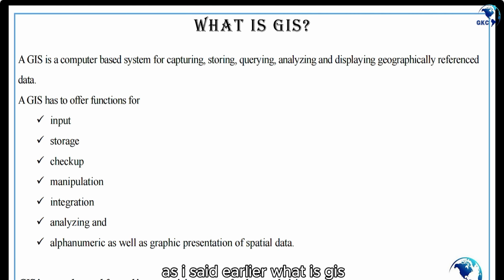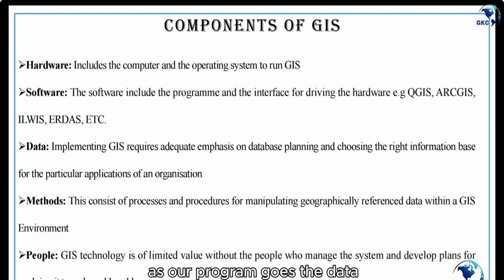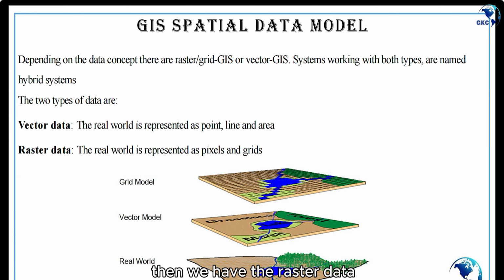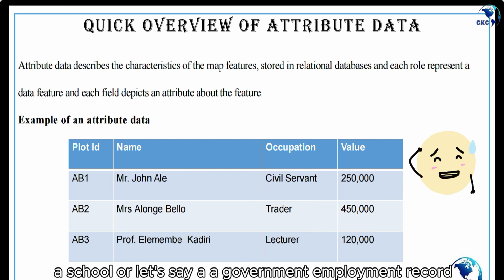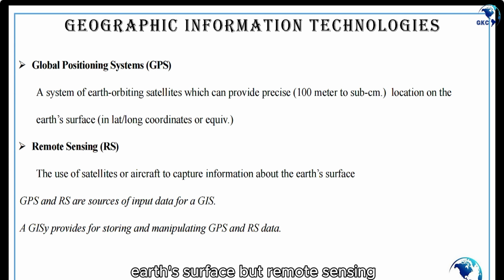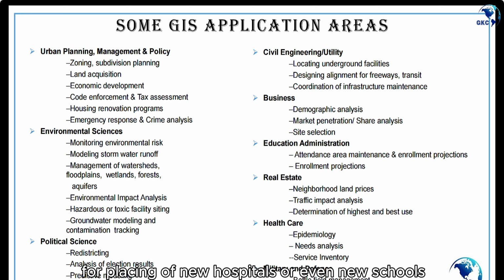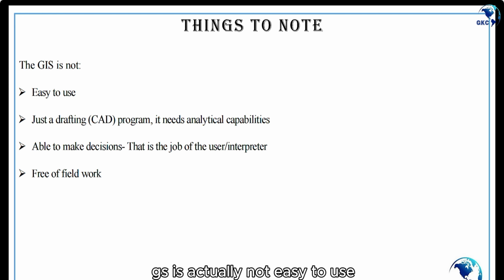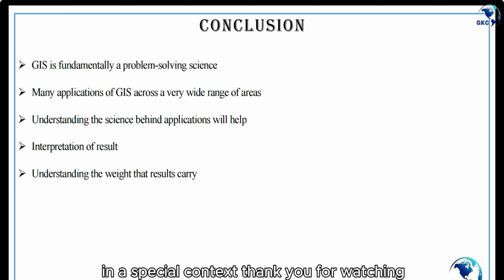What is GIS? The Ultimate Beginner's Guide to Geographic Information Systems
Welcome to the very first video from Geokloud Consulting! In this episode, we'll break down the fundamentals of Geographic Information Systems (GIS). Have you ever wondered how maps on your phone work, how companies choose new store locations, or how we can track environmental changes? The answer is GIS.

In this video, we'll cover:
A simple definition of GIS (0:00)
The 5 core components of GIS. (1:45)
An introduction to spatial data (Vector vs. Raster). (2:42)
How we get data into a GIS. (4:00)
A quick look at attribute data. (4:30)
The role of GPS and Remote Sensing. (5:26)
Exciting real-world applications of GIS. (6:50)